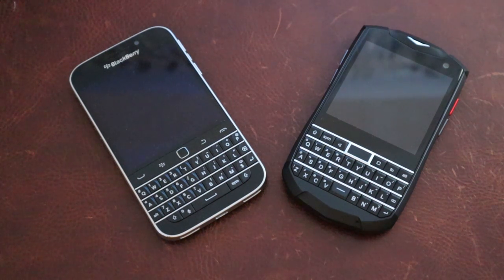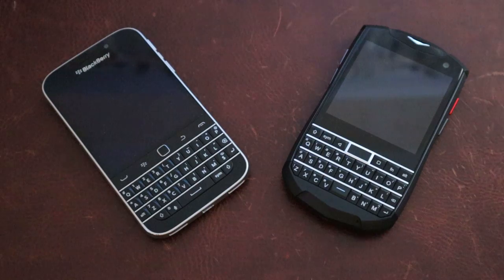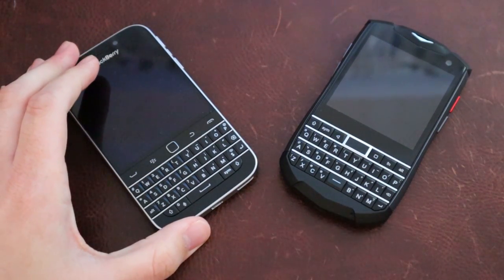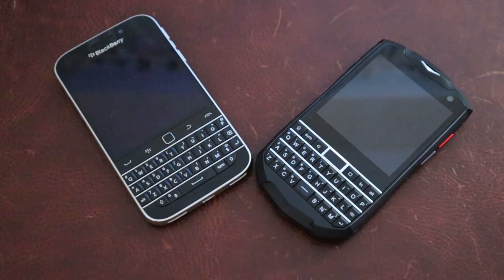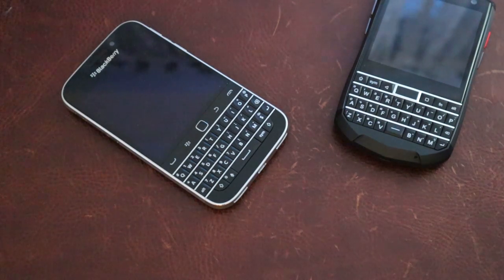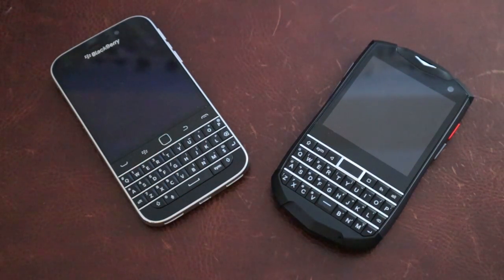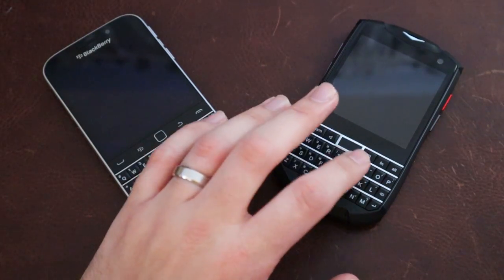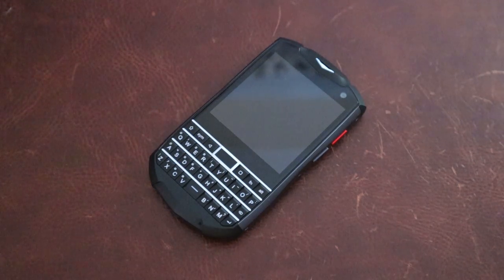Unihertz Titan Pocket vs. BlackBerry Classic - It's Been a Good Run...Time to Upgrade!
Please excuse the voice!  Had a sinus infection for a couple of days that got me paused but I'm getting it back into shape.  Talking about the Unihertz Titan Pocket vs. the BlackBerry Classic and if you are one of those people who have been hanging on...this is your life raft!  Time to upgrade...I love the Classic as much as anyone but it's time to go!